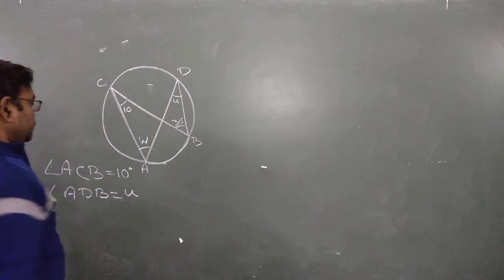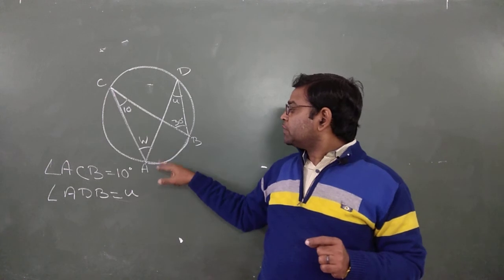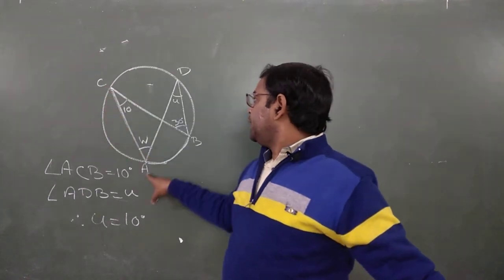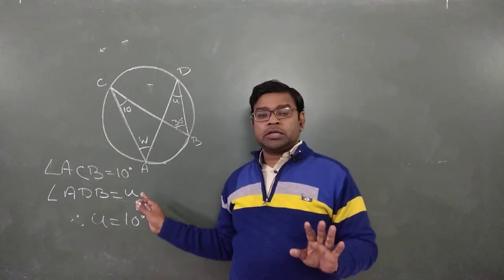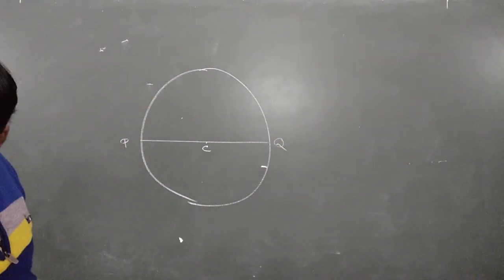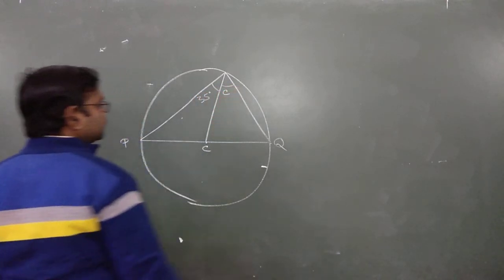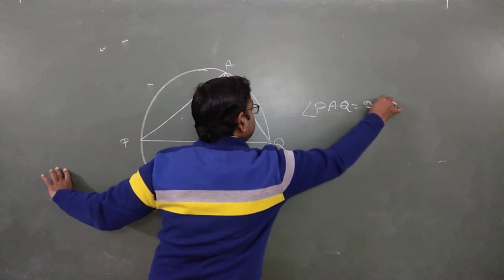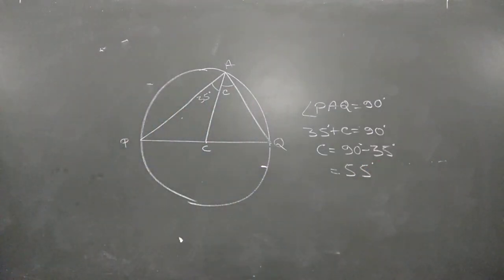Class - 8, Subject - Maths, Circle (Part 3)